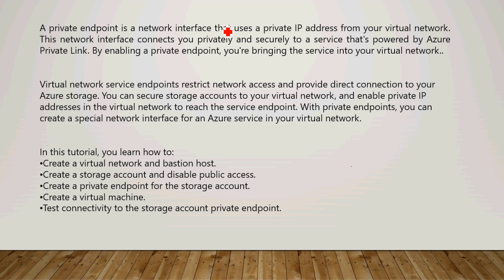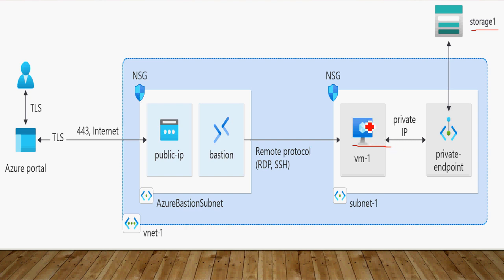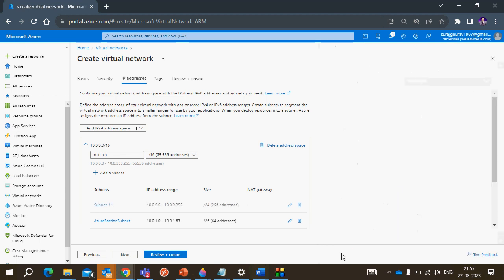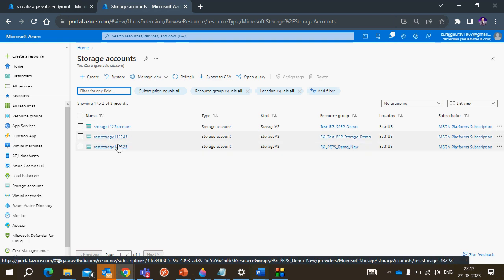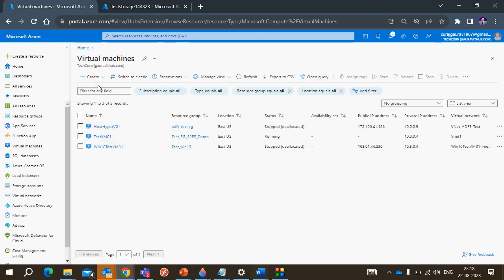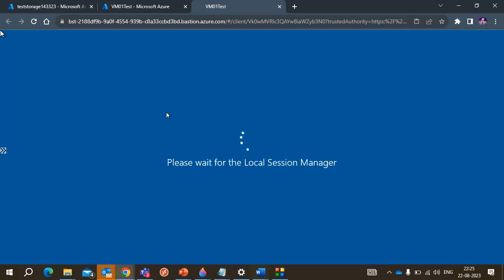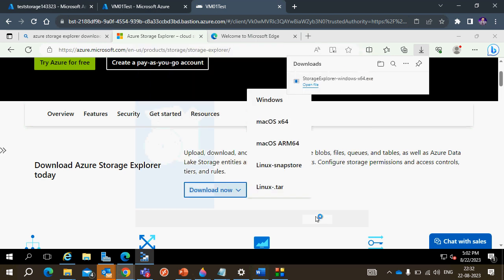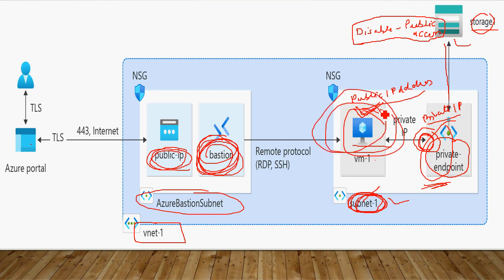Connect to a storage account using an Azure Private Endpoint: Demo